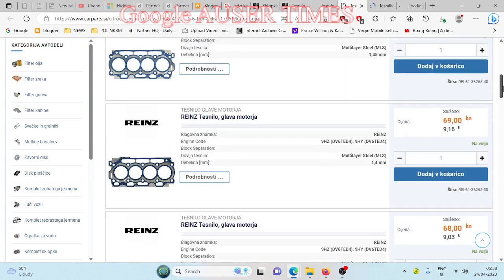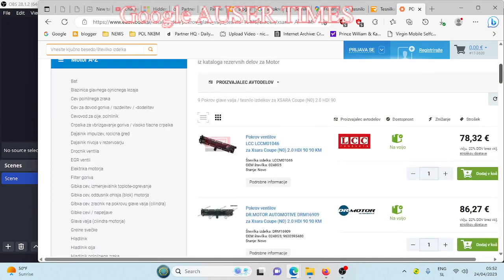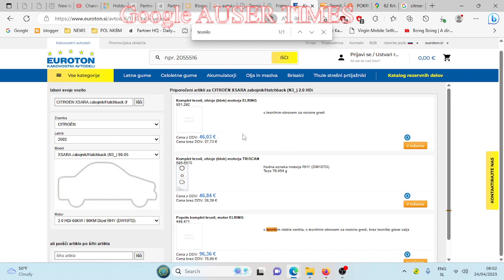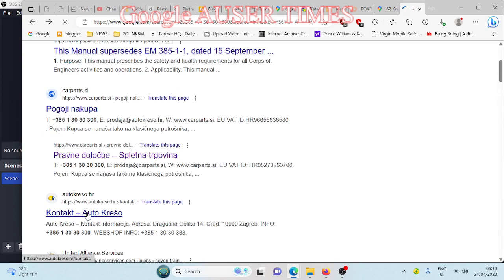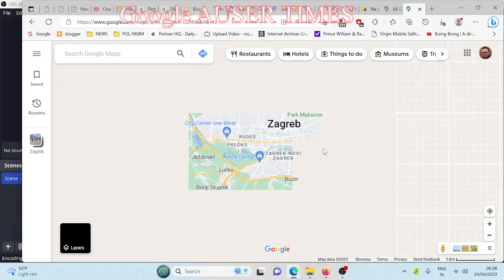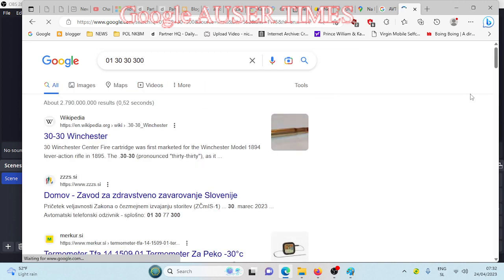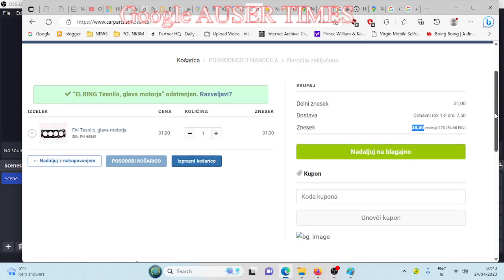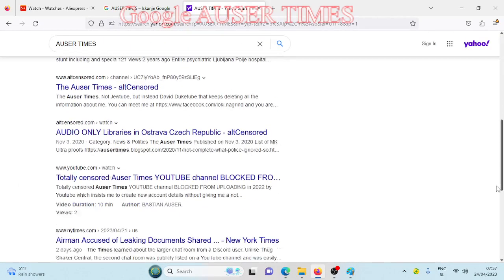MK ULTRA PROOF ABOUT CITROEN SLOVENIAN POLICE SETUP FROM CROATIA engine gasket seal sale from Croa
MK ULTRA PROOF FROM CROATIA ABOUT FUTURE SETUP OF SLOVENIAN POLICE CONCERNING MY CITROEN PURCHASE - engine gasket seal sale from Croatia AND HOW MK ULTRA OPERATES